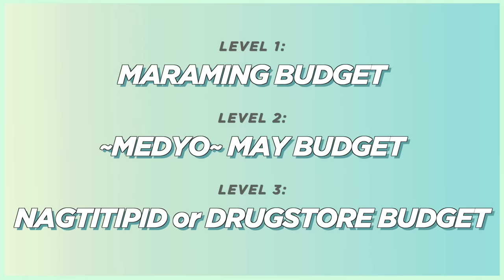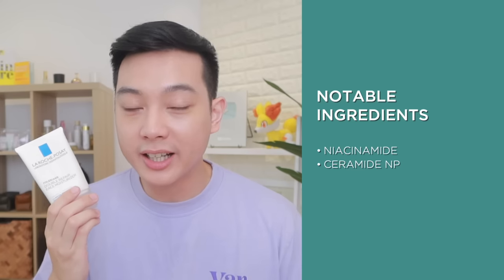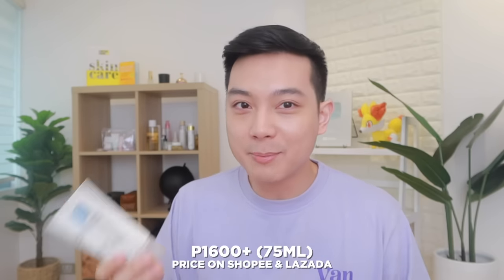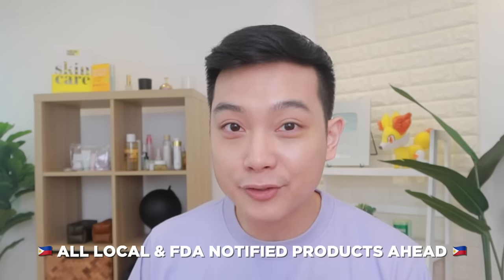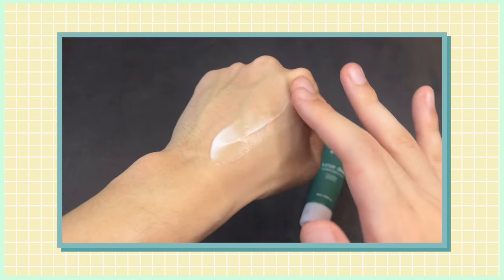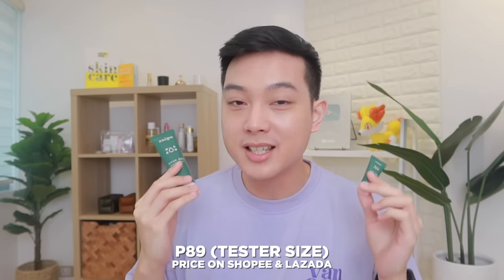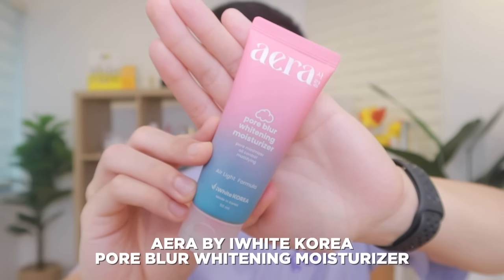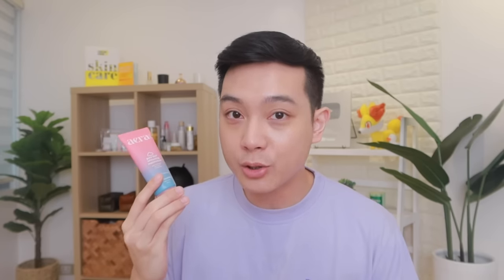Best NIACINAMIDE CREAMS & Moisturizers that BOOST RETINOL! Affordable Options (Filipino)| Jan Angelo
00:00 Intro
00:10 Why NIACINAMIDE CREAMS are UNDERRATED
01:15 High Budget #1
03:12 High Budget ALTERNATIVE
04:22 Medium Budget #1
06:52 Medium Budget #2
09:08 Medium Budget #3
11:04 Low Budget - "Honorable Mention"
13:21 Low Budget #1
16:31 Low Budget #2